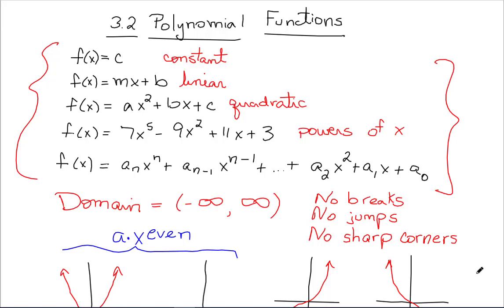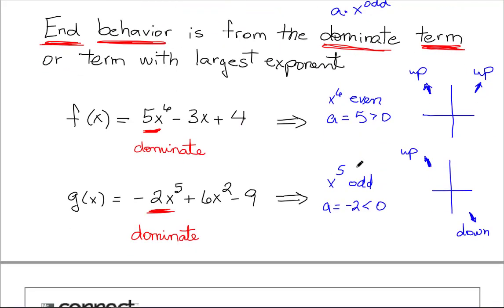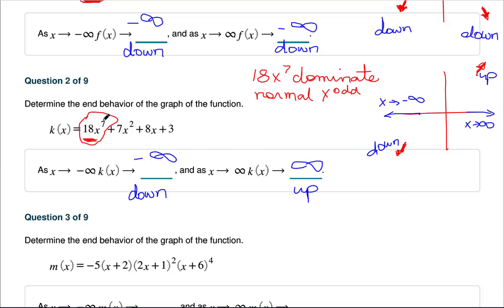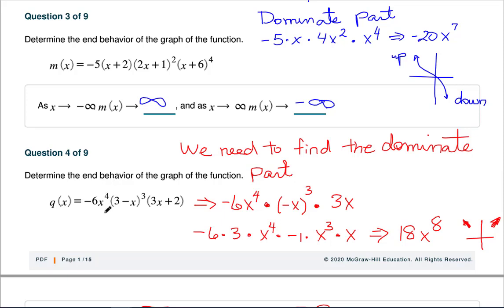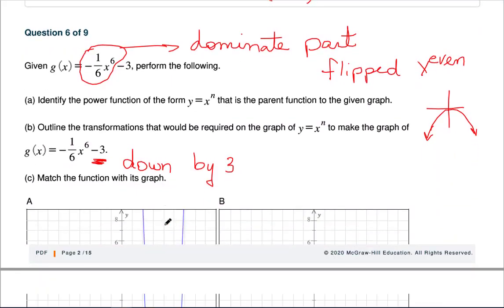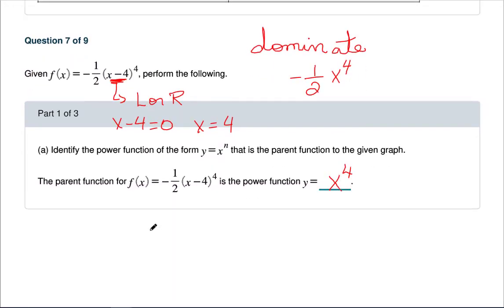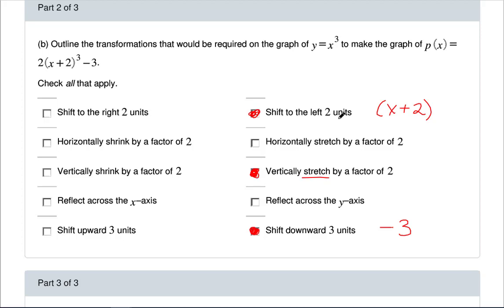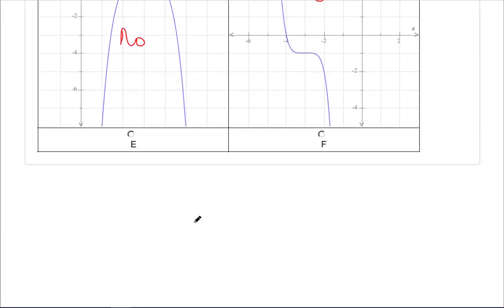Math 1314, 3.2